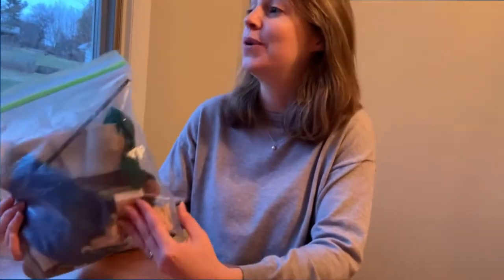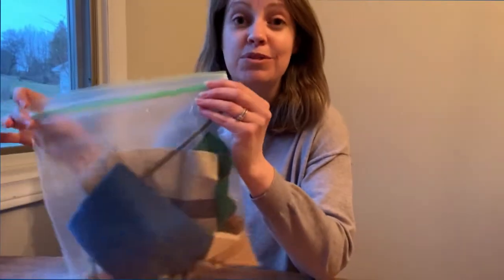Story Bags with Mrs. Verner